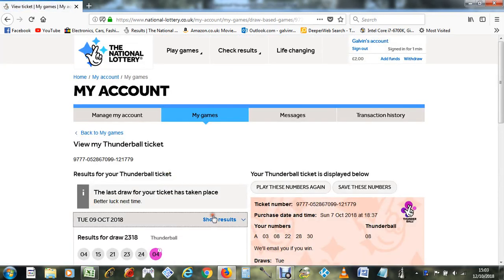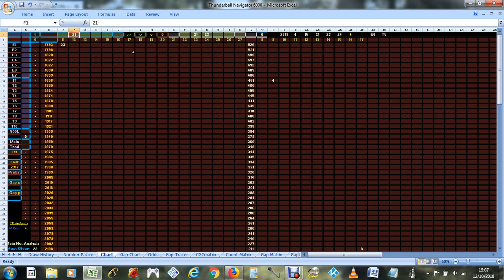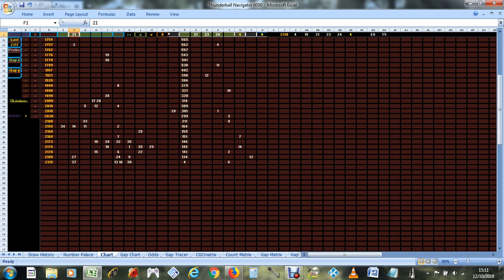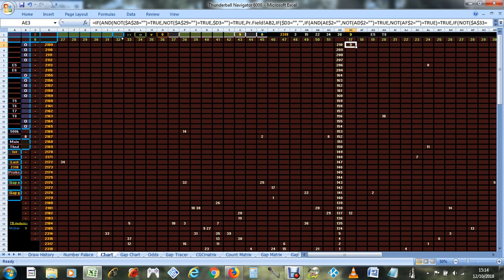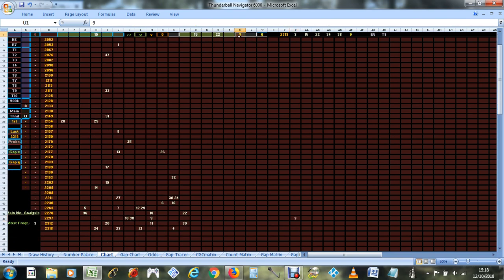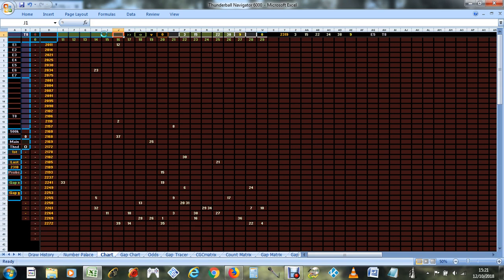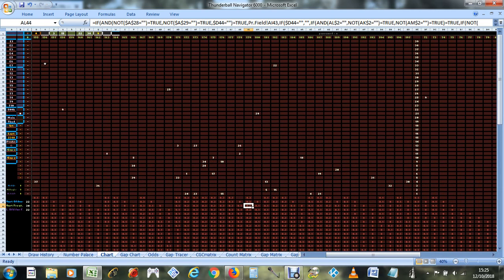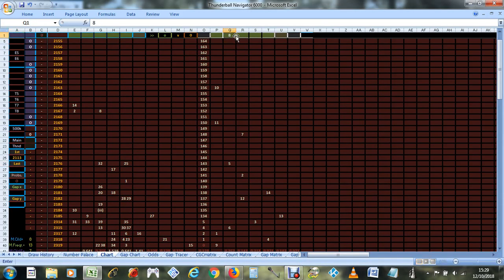2319 Thunderball Draw History Statistics Analysis